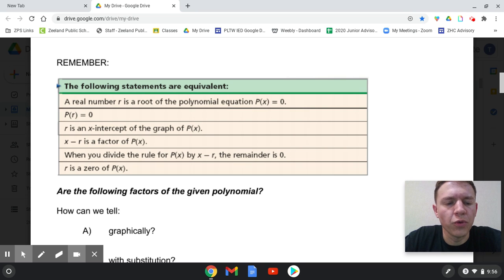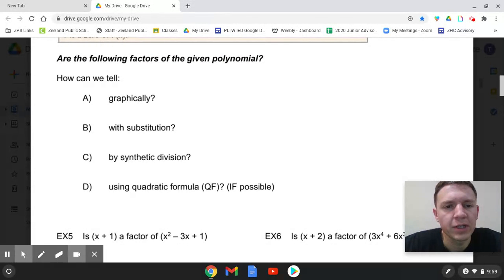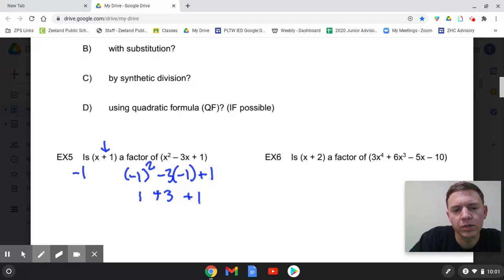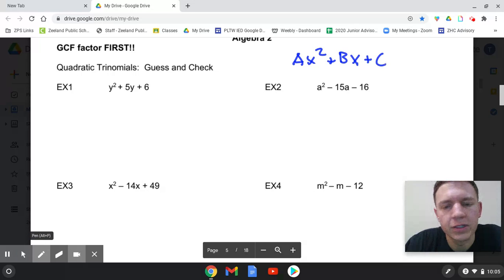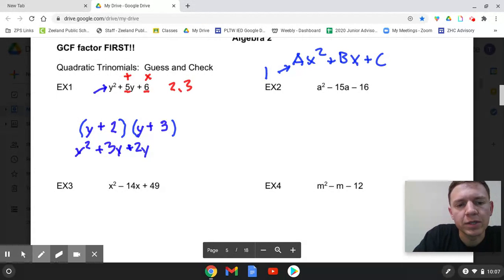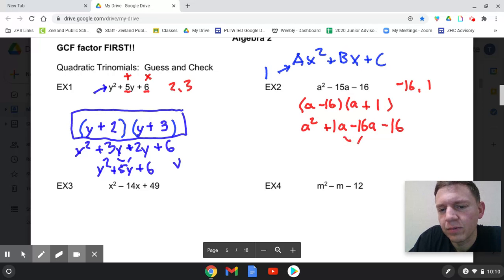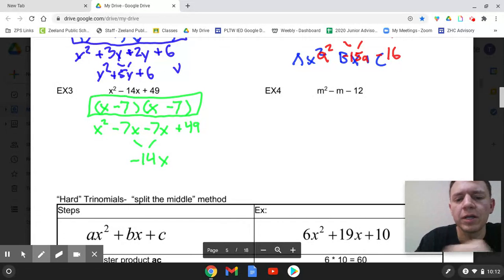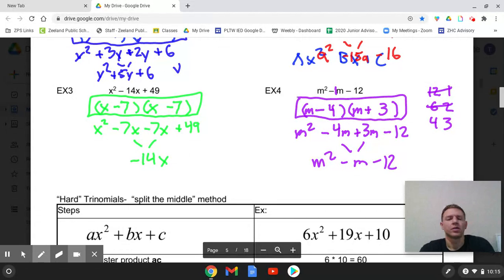Unit 4 - Factoring Trinomials a=1